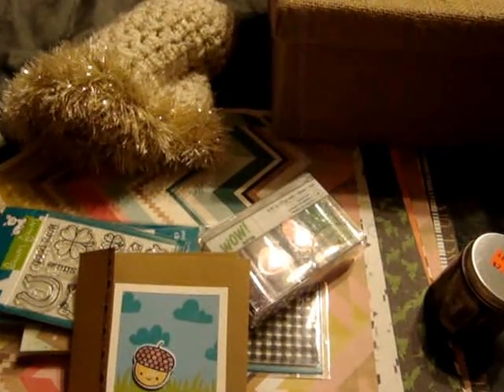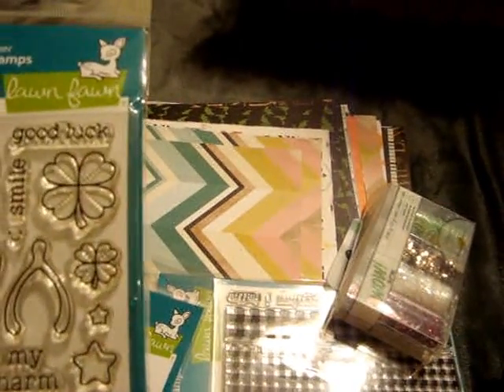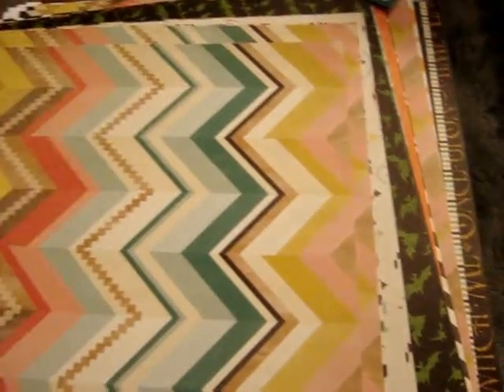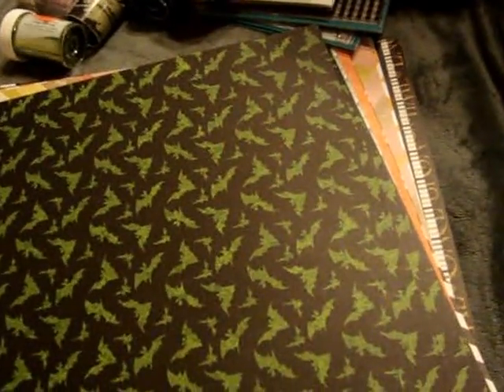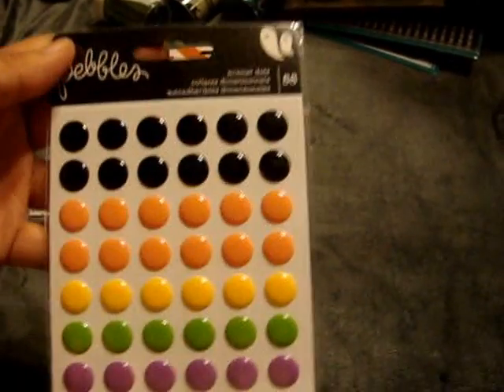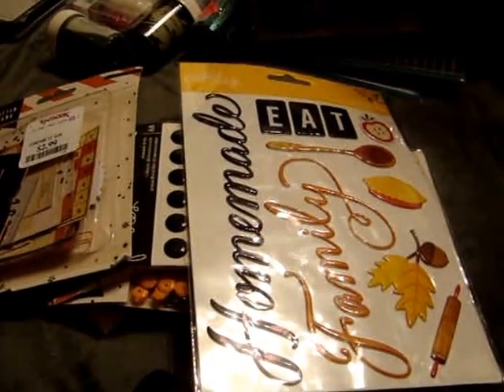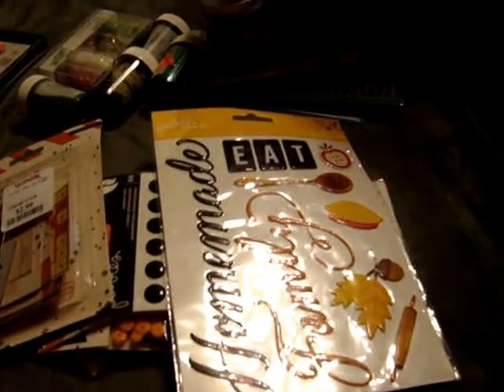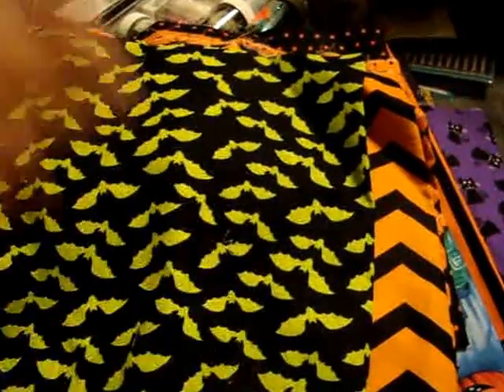Scrapbooking Haul pt 2- Beverly's, TJ Maxx, & Joann's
Here is part two of my scrapbooking haul from Beverly's, TJ Maxx, & Joann's from over the weekend
Please leave any comments or questions down below